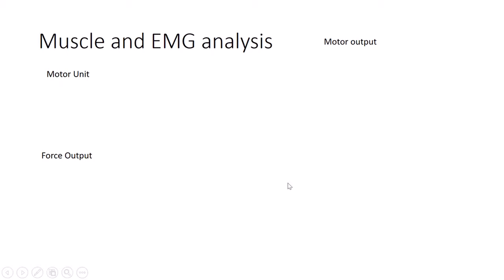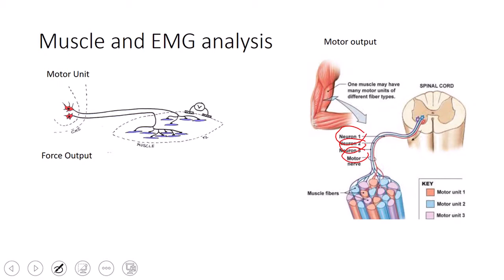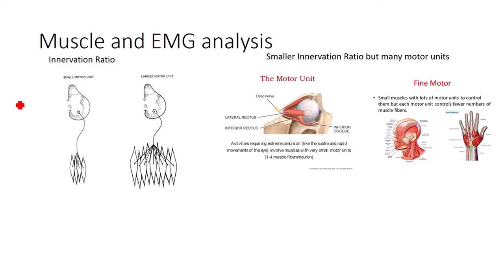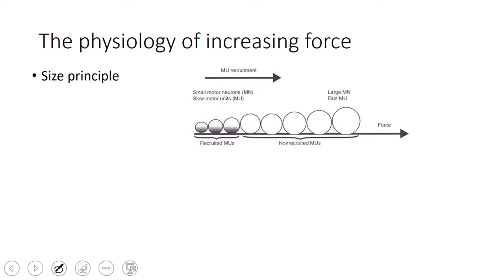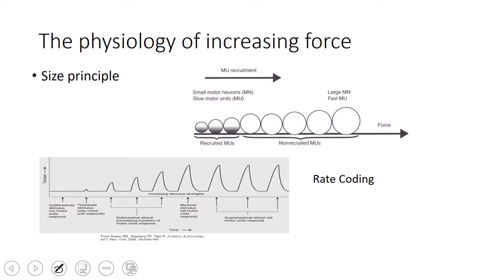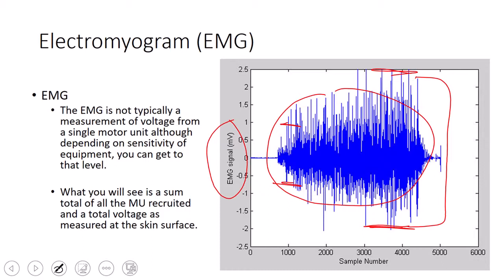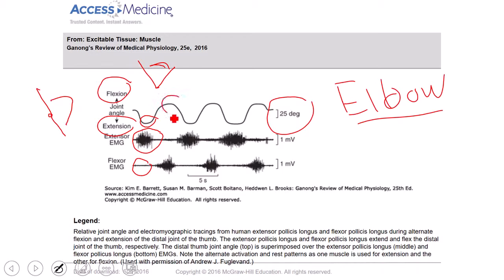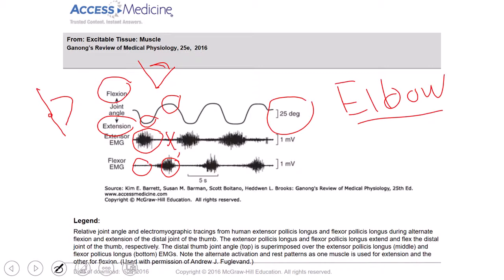Muscle EMG Analysis Pre lab Briefing